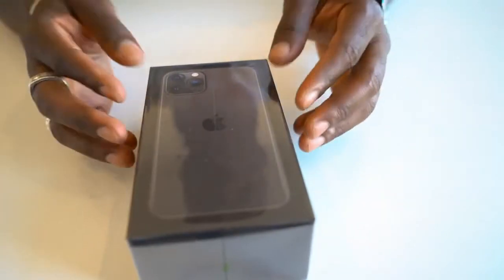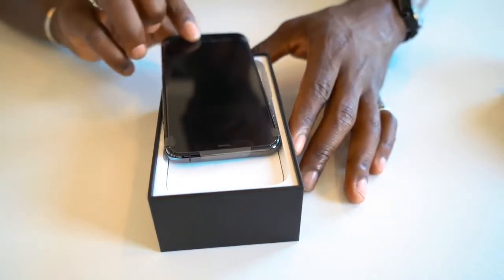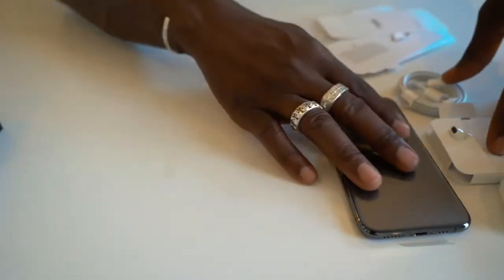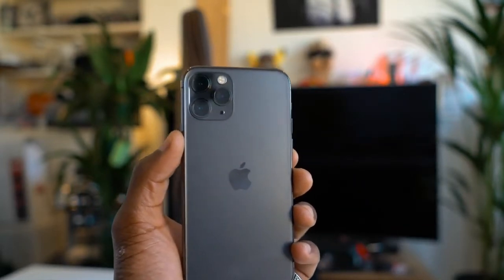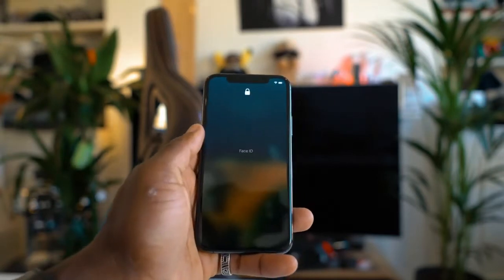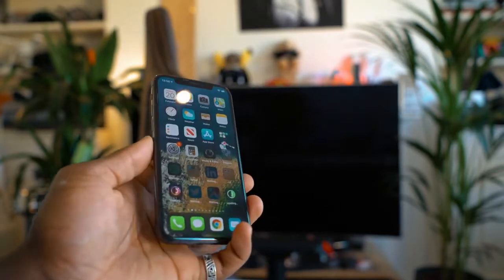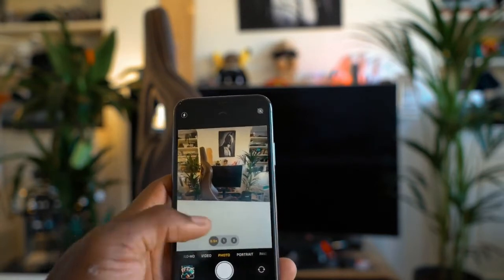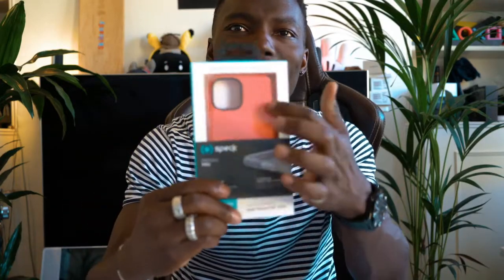Apple iPhone 11 Pro Space Grey | What's Inside The Box?